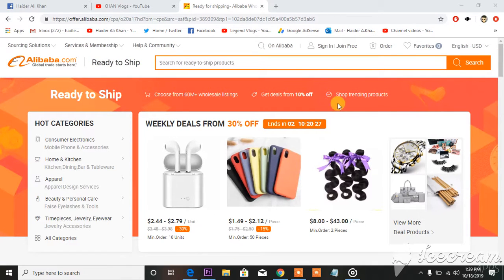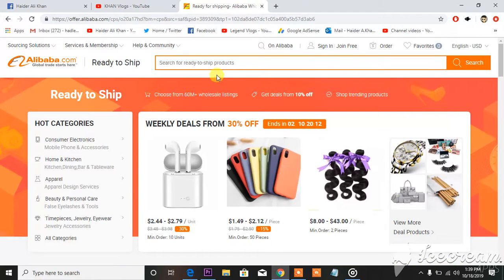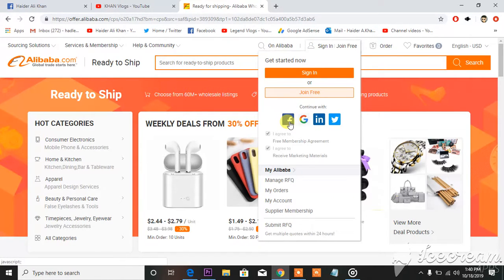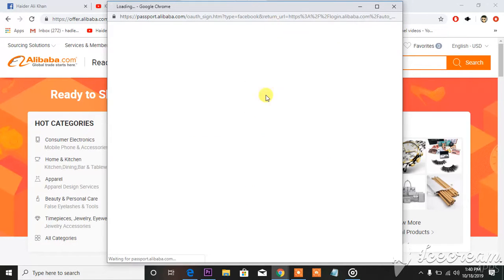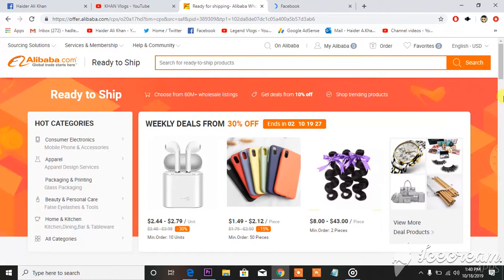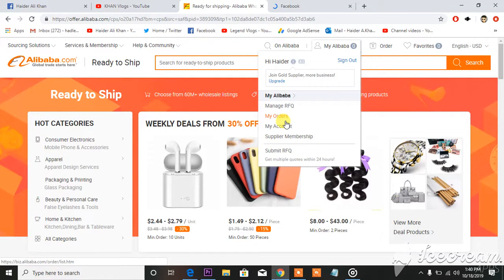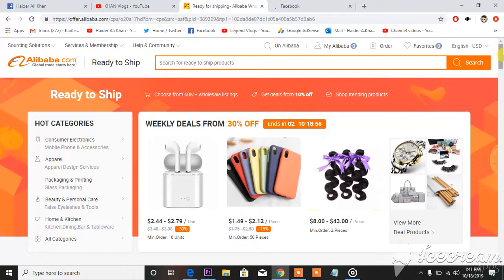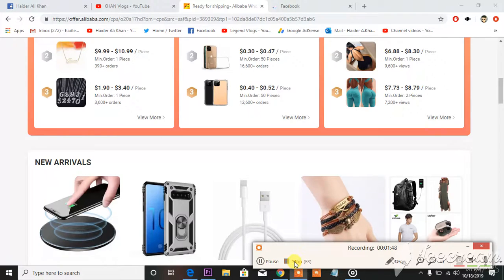How to make Account on ALI BABA Ecommerce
making id on ali baba